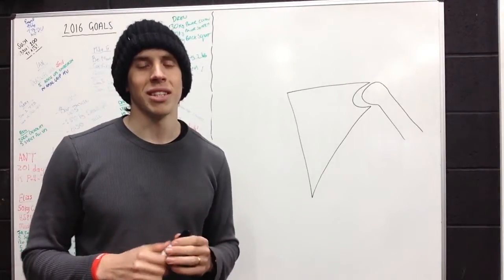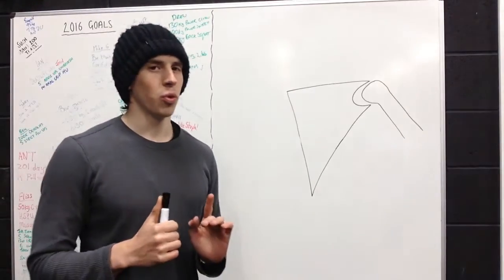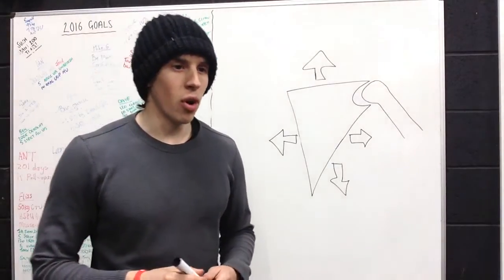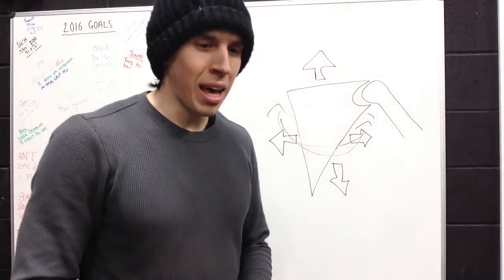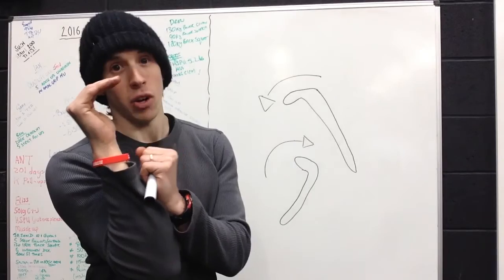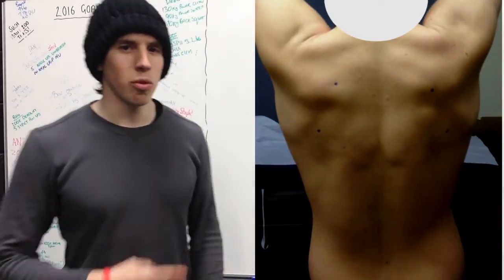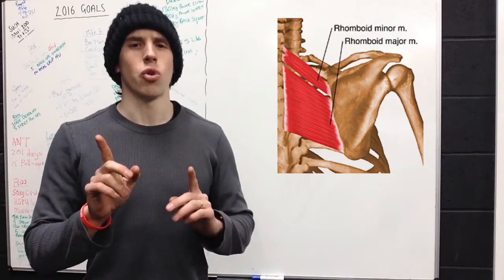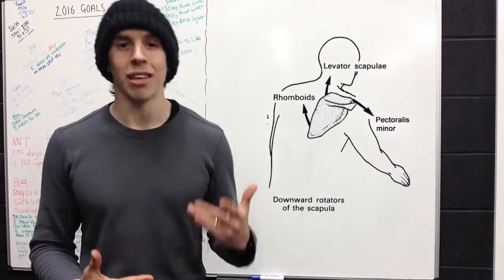Funky Scaps | JG PHYSIO COACH | Athlete FIX